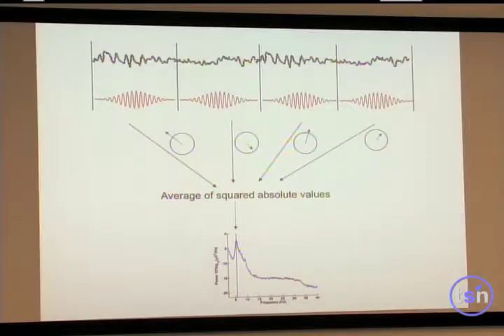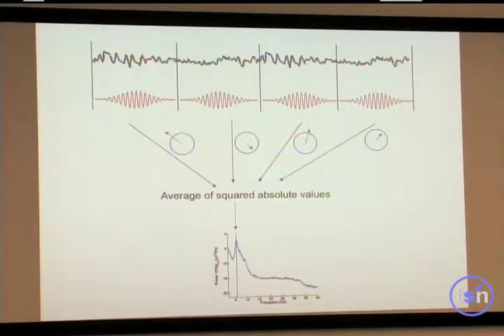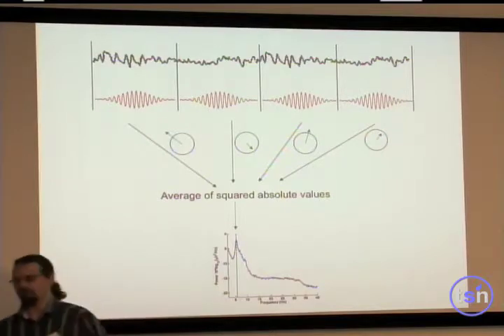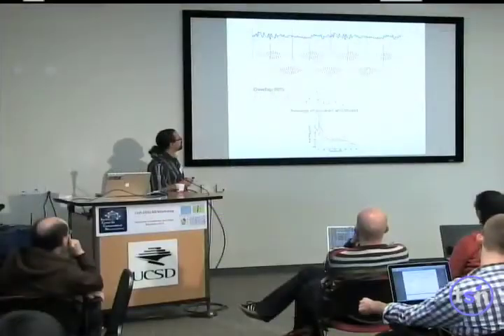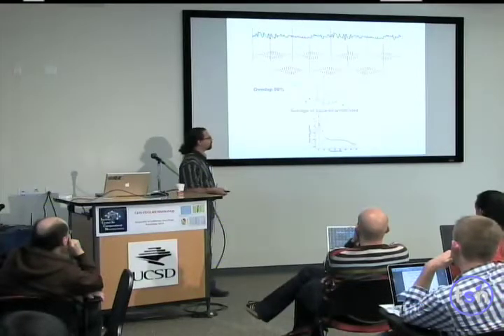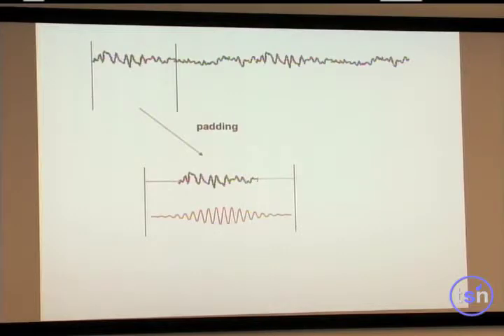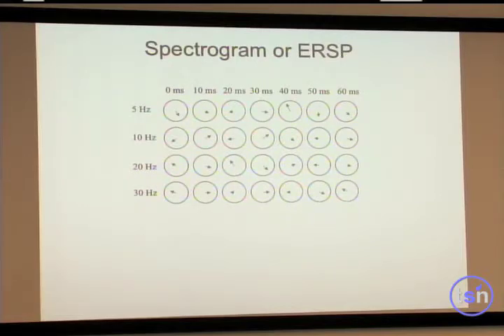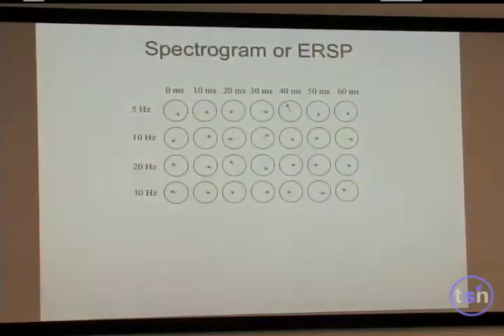EEGLAB time-frequency decomposition Part 2: Estimating the spectrum using the pwelch method